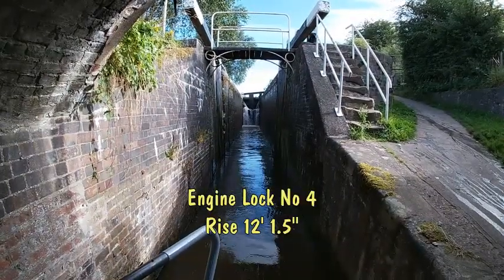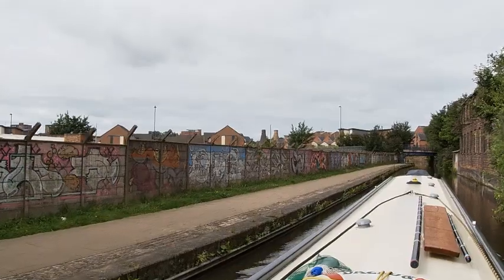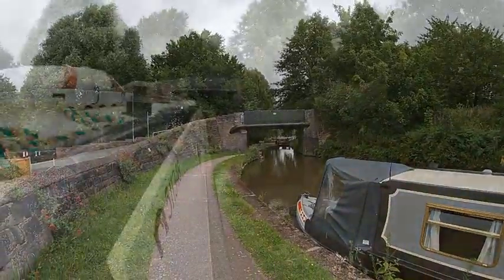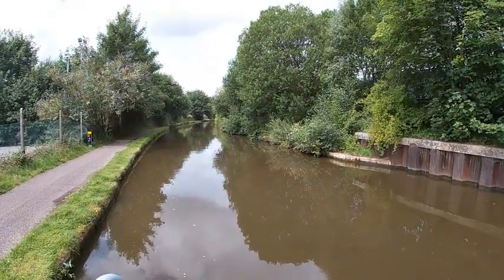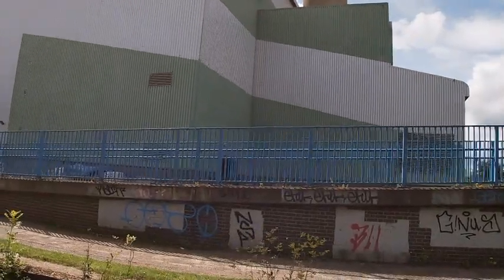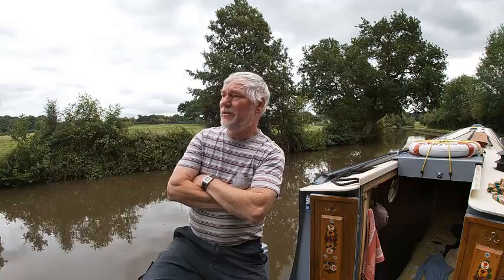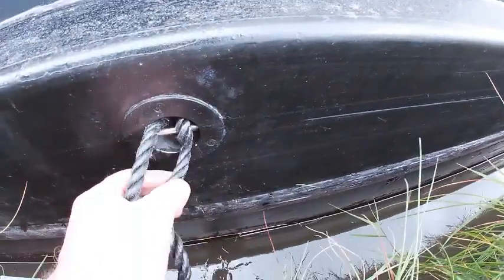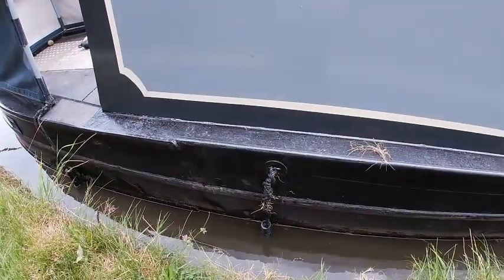Cruise to the Caldon - Part 9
We reach Stoke on Trent by mid-day and continue through Trentham, past the Wedgwood ceramics factory and moor up at Barlaston. An early stop gives me the opportunity to catch up on some overdue running repairs to the boat.